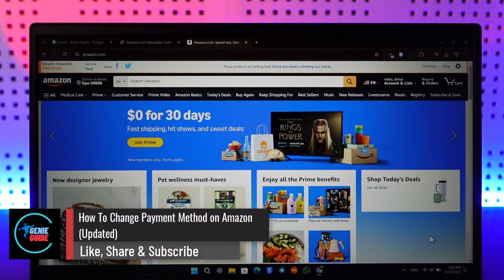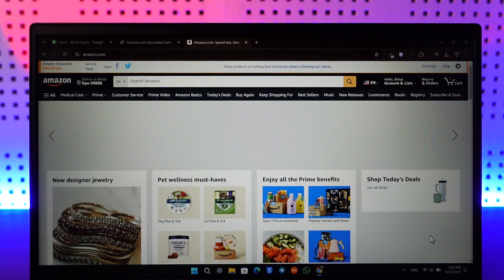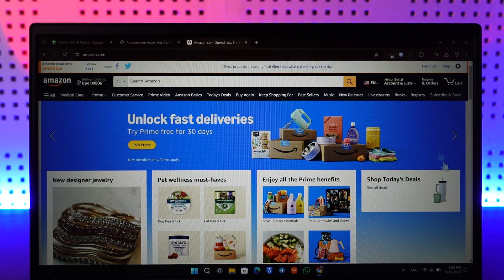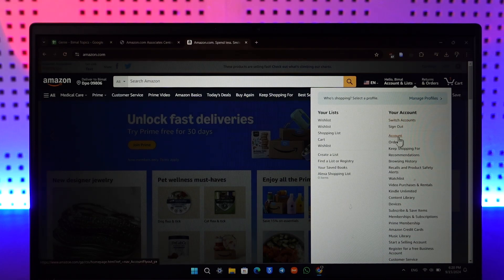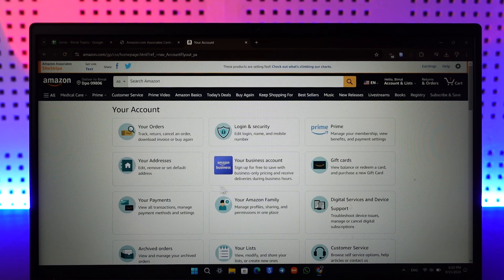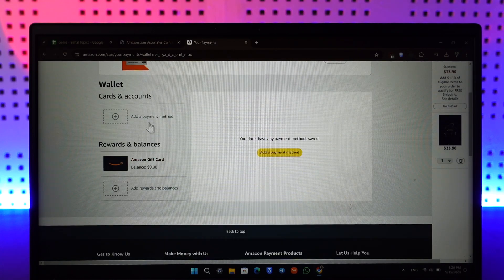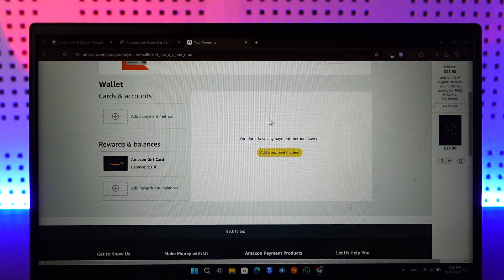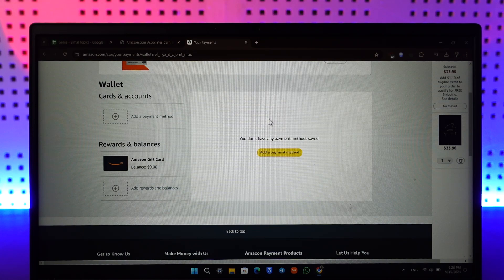How To Change Payment Method On Amazon (Updated) !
To change your payment method on Amazon, you can either use the Amazon app or visit amazon.com through a web browser. Once you’re on the website and logged into your account, hover over the "Account & Lists" option located at the top right corner of the page. A drop-down menu will appear, and from there, select "Your Account." This will take you to a page with various account options.

Look for the "Your Payments" section, which will display all the payment methods associated with your Amazon account. Here, you’ll be able to view any credit or debit cards, gift cards, or other payment methods that you've previously added. To change a payment method, you can add a new card by selecting "Add a payment method" or update an existing one. You’ll also find the option to remove a payment method, but note that if you have an active subscription (such as Amazon Prime), you might not be able to remove the default payment method unless the subscription is canceled or changed.

After making the necessary changes, Amazon will use the updated payment information for your future purchases.

0:00 Introduction
0:05 Logging into Amazon
0:15 Navigating to "Account & Lists"
0:30 Selecting "Your Account"
0:40 Accessing "Your Payments"
0:55 Adding or Removing Payment Methods
1:00 Conclusion